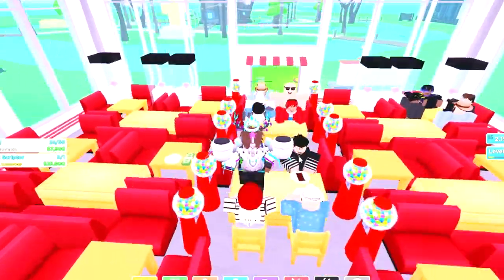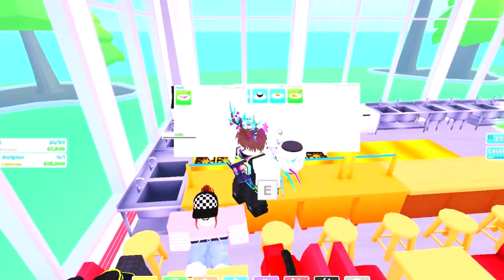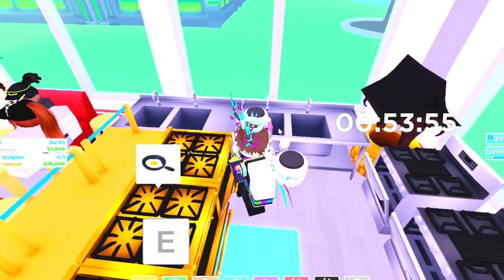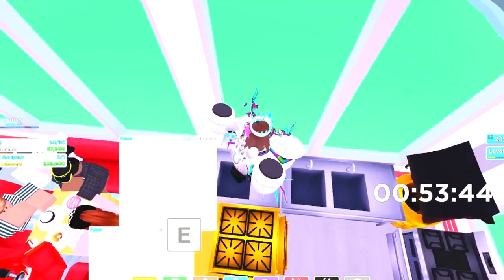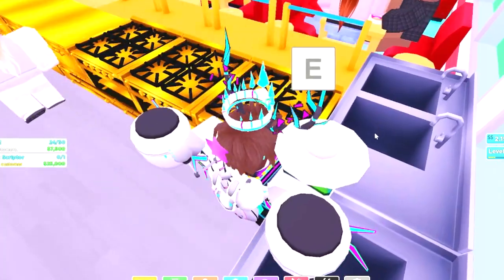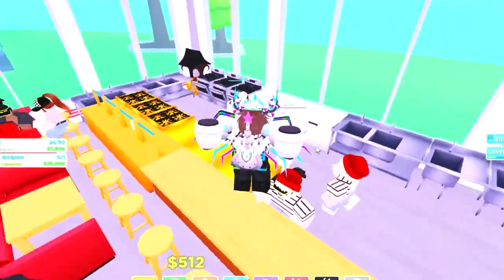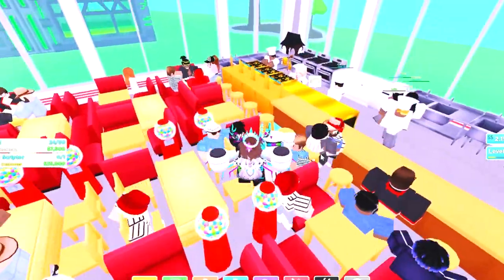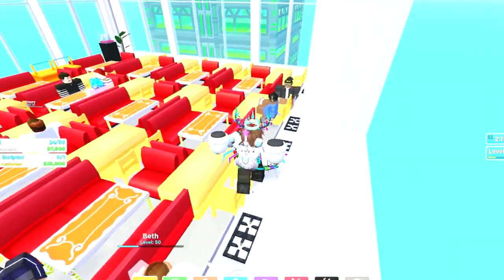SPRING UPDATE Pt.2 In ADOPT ME Is HERE!! [EVENT]